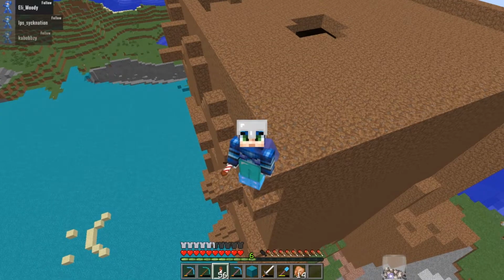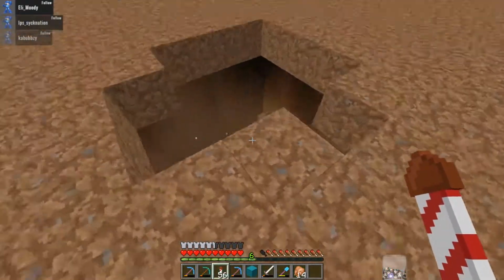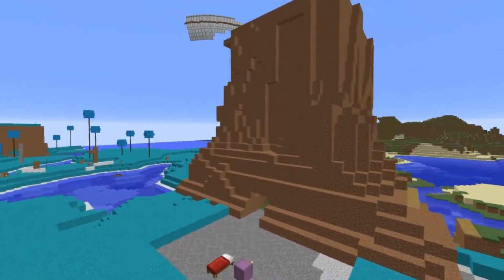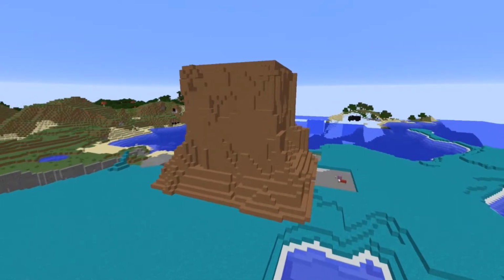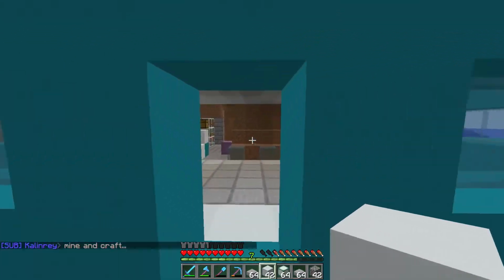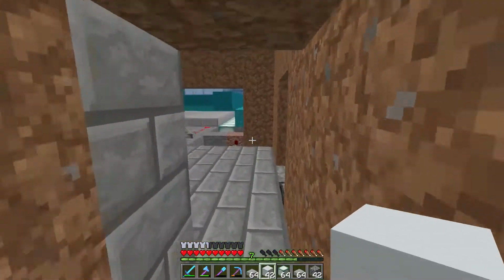Ep 8 The passive Mob Farm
A video is uploaded weekly